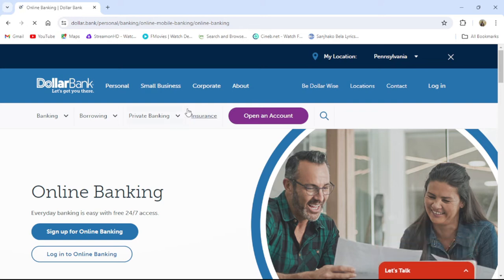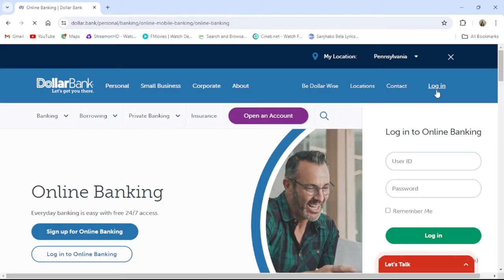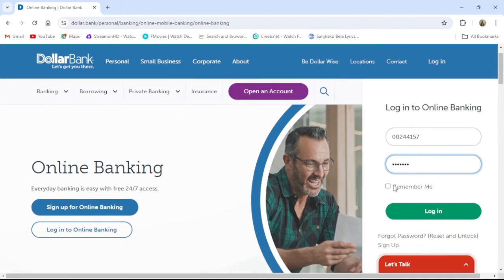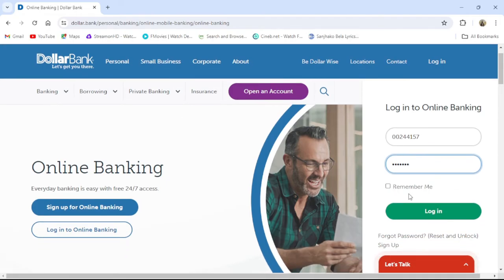How to Login to Dollar Bank Account (2024) | Sign In to Dollar Bank Account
Find out how to log into your Dollar Bank account with our easy-to-follow video tutorial. We take you through the process from start to finish, including troubleshooting common problems and offering tips for secure banking online.